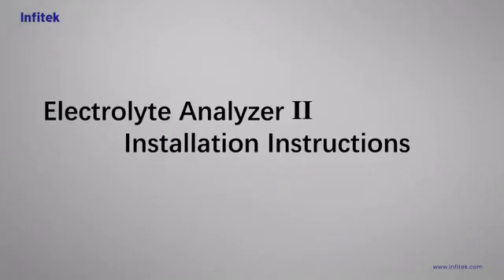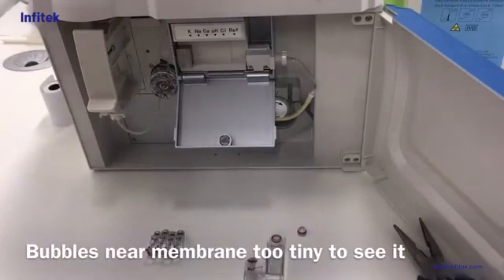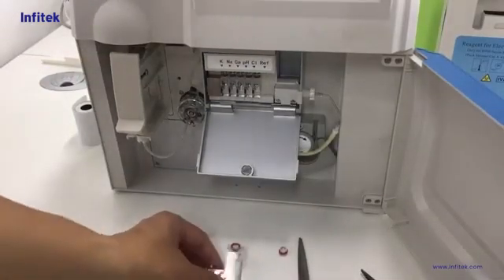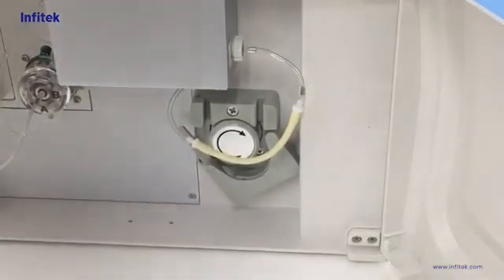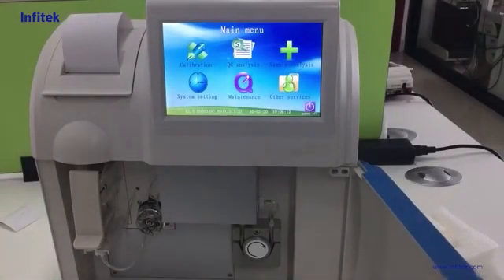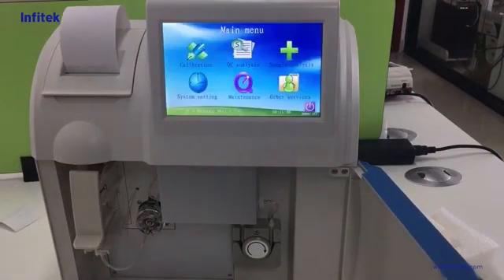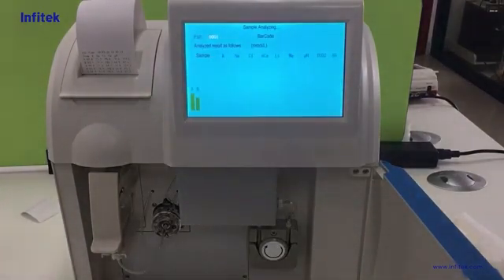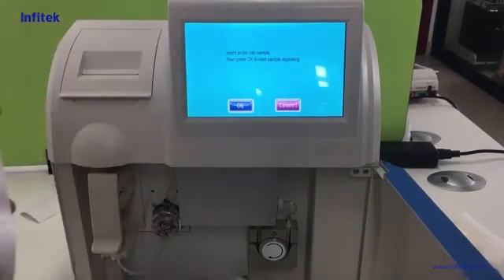Electrolyte Analyser EA-7-25 Installation Video (English)